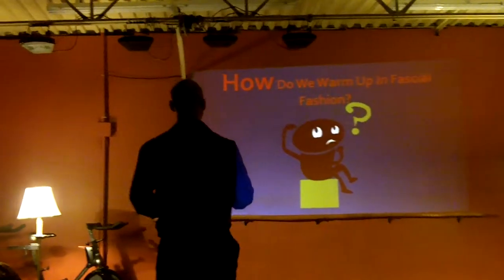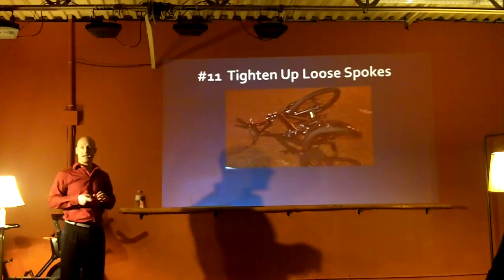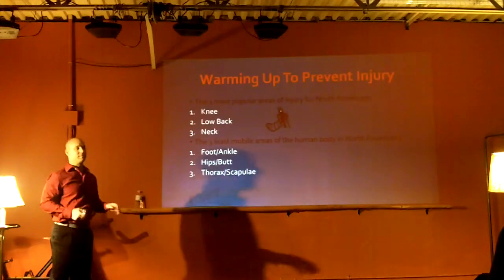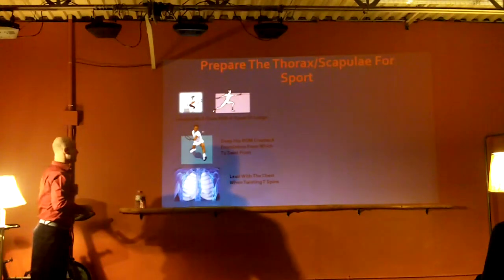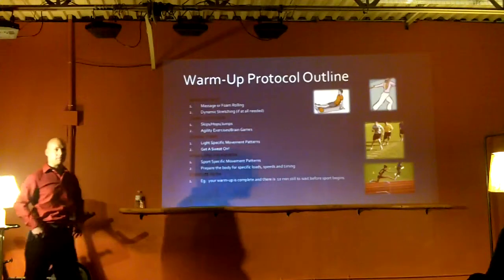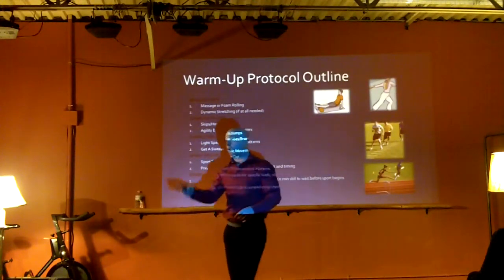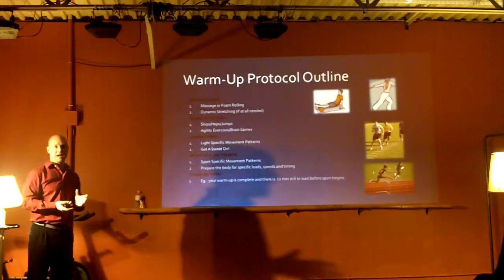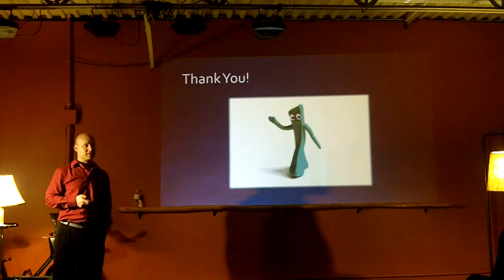To Stretch Or Not To Stretch PART 2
How to warm up in fascial fashion